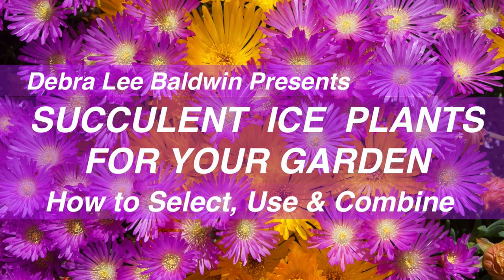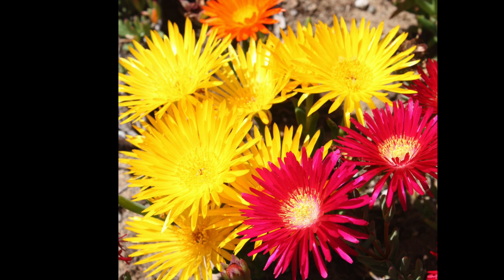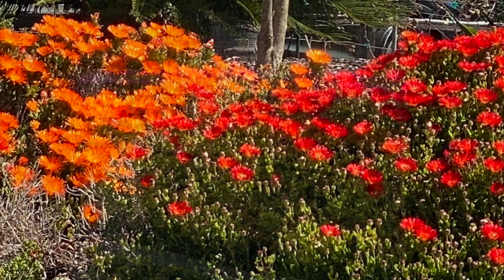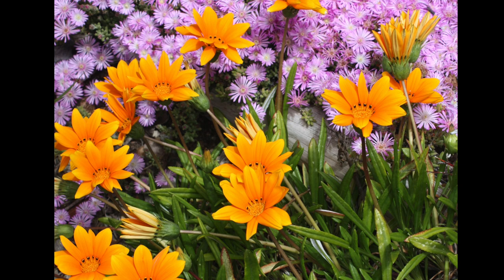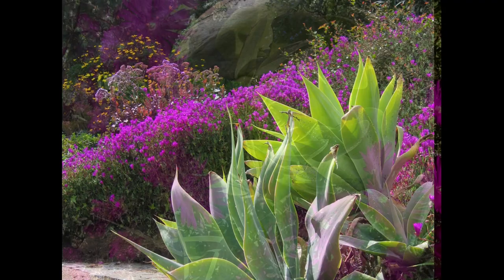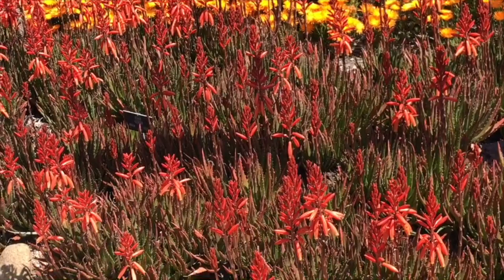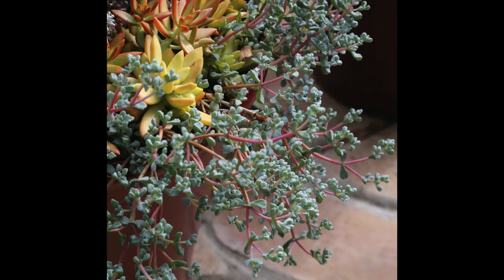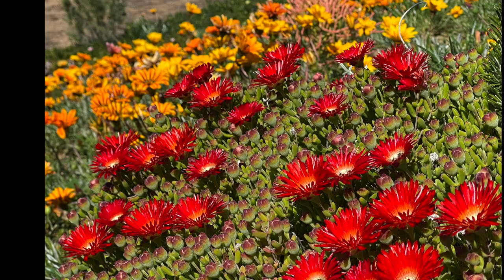Succulent Ice Plants for Your Garden: How to Select, Use & Combine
Brilliantly beautiful succulent ice plants come in eye-popping hues of purple, pink, lavender, rose-red, bright red, gold, orange and yellow. Find out how to effectively use ice plants in your garden or landscape, and see how beautifully they combine with other succulents and low-water flowering plants.
YOU'LL DISCOVER:
-- Stunning color combos
-- Which annuals look amazing with ice plant
-- What ice plants need in order to bloom
-- The variety that blooms on-and-off all year
-- An ice plant that's lasted 30+ years in my garden
-- Which is the best for containers
-- The variety of ice plant that is notorious, and why
-- Why ice plants are called "mesembs."

WHERE TO BUY ICE PLANTS
-- Large nurseries and garden centers
-- Oasis Water Efficient Gardens, Escondido, CA (no online sales)